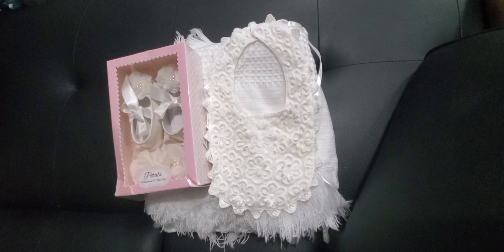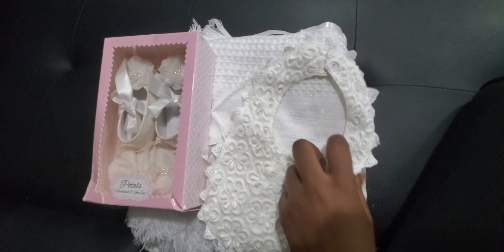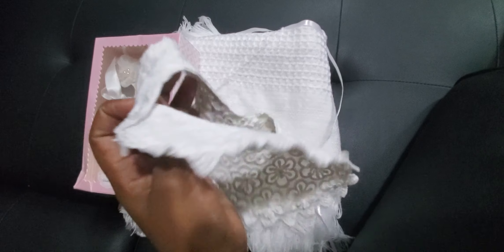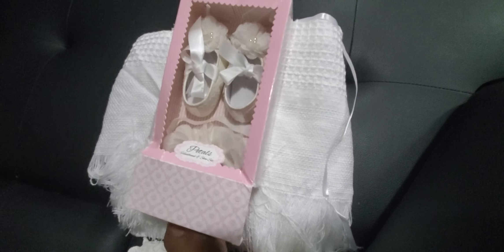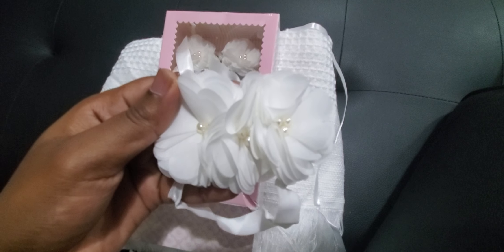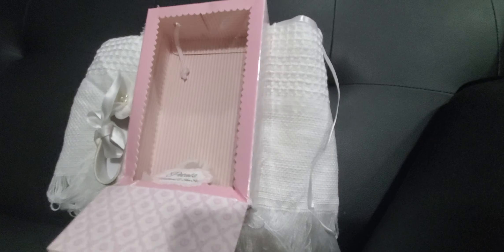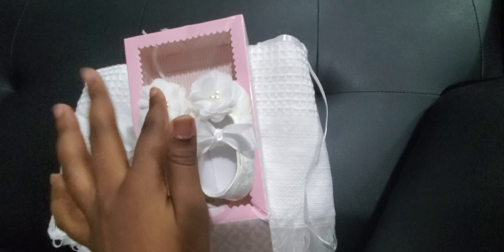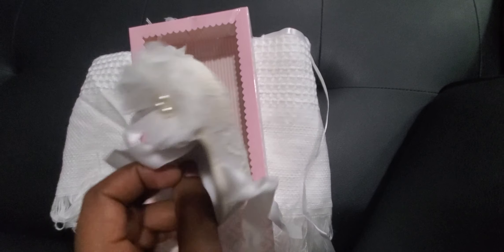Unboxing My Baby Girl Stuff | Baby Christening | Happy Friday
Hi T Family,  welcome back to this another video.

In this video I share a few items that I got as I'm preparing for Baby girl's christening/dedication service soon.

let me know what you think. I hope you enjoy the video.

Care to share, that way others can see this video.

Stay safe
God bless
one love ❤️

Products: via Amazon,  let me know if you'd like the links.